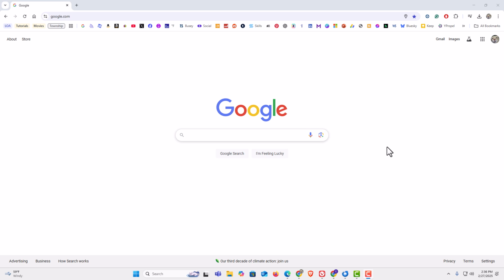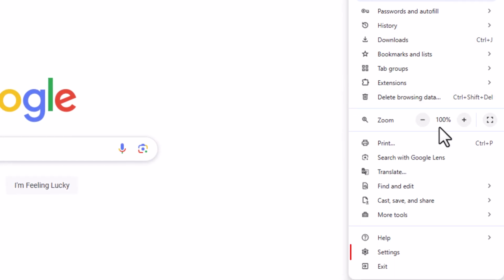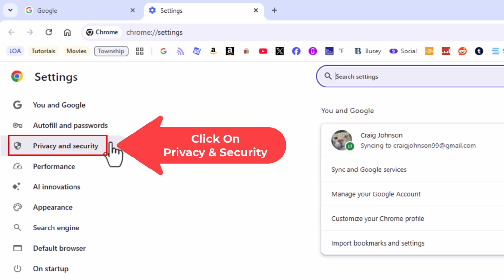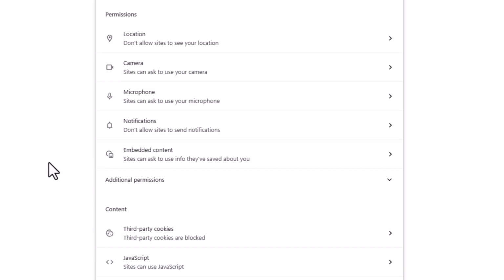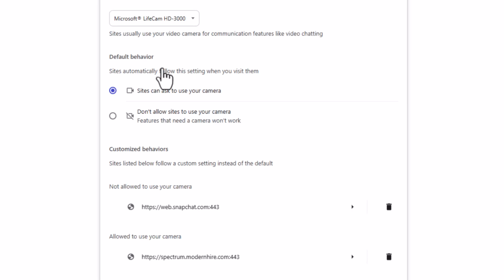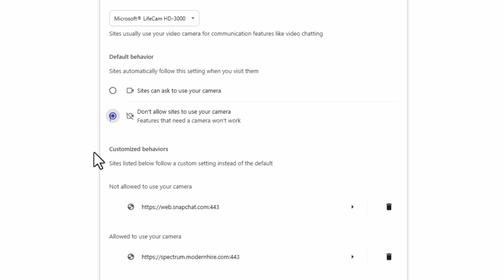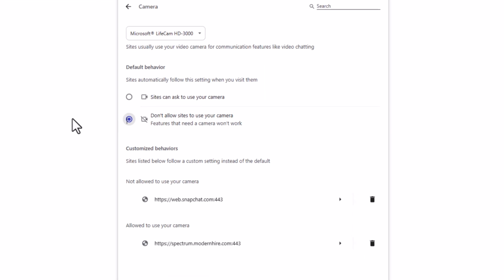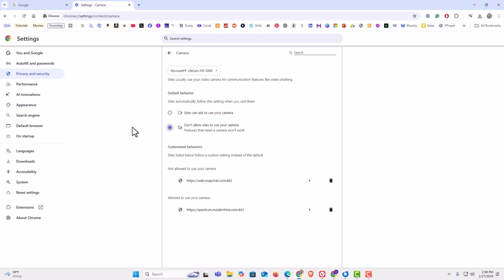How To Enable Or Disable Websites From Using Your Camera On The Google Chrome Web Browser | PC Tips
How To Enable Or Disable Websites From Using Your Camera On The Google Chrome Web Browser | PC Tutorial

Want to control which websites can access your camera in Google Chrome? In this tutorial, I'll show you how to enable or disable camera permissions for websites to protect your privacy and security. Whether you want to allow video calls on trusted sites or block unwanted access, this step-by-step guide has you covered!

🔹 What You’ll Learn:
✔ How to manage camera permissions in Google Chrome
✔ How to enable camera access for specific websites
✔ How to block websites from using your camera
✔ Best practices for privacy and security

Simple Steps
1. Open Google Chrome
2. Click on the 3 dot hamburger menu in the upper right corner and choose "Settings".
3. Select "Privacy & Security" from the left side pane.
4. In the center pane, select "Site Settings".
5. Scroll down to the "Permissions" section and click on "Camera".

Chapters
0:00 How To Turn On Or Off Camera Access In Chrome
0:19 Open The Google Chrome Web Browser
0:29 How To Open Settings In Chrome
0:39 Select Settings
0:50 Select Privacy And Security
1:00 Click On Site Settings
1:10 Scroll Down To The Permissions Section And Click On Camera
1:20 How To Toggle On Or Off Your Camera In Chrome